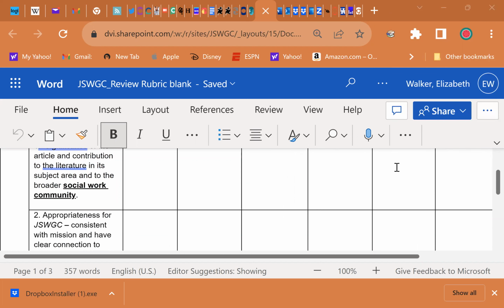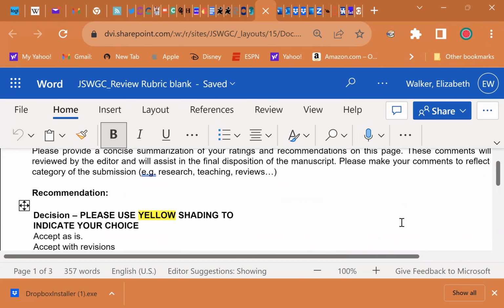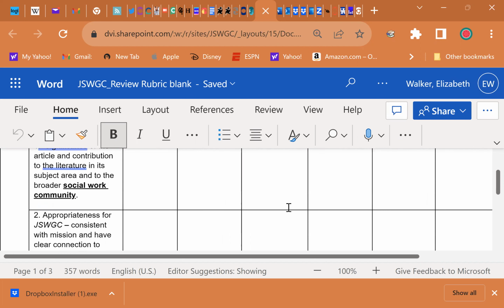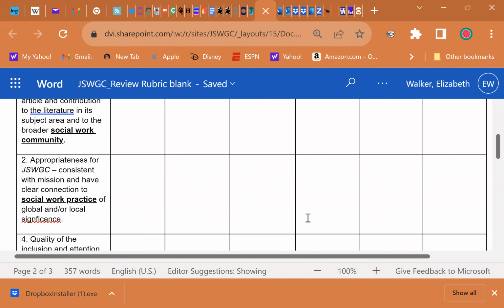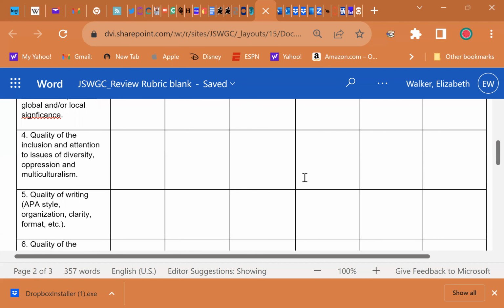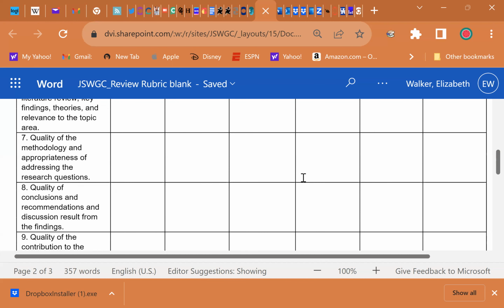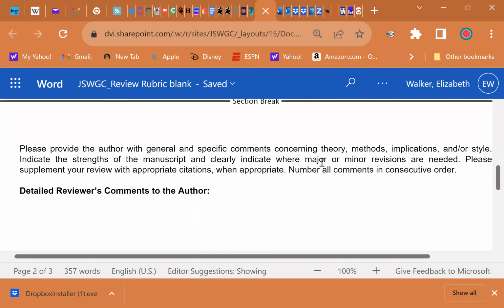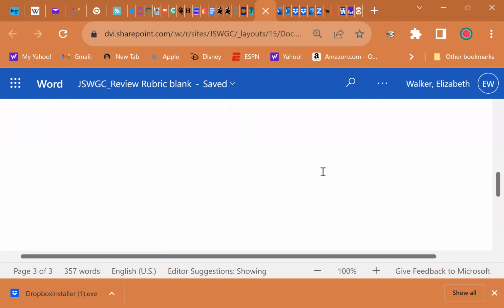Journal Reviewer Orientation 2 28 23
It starts a bit late because I forgot to start recording. All essential content is (I hope!) in there.